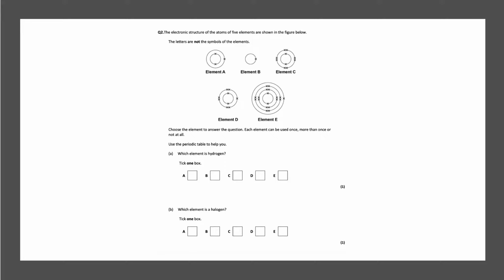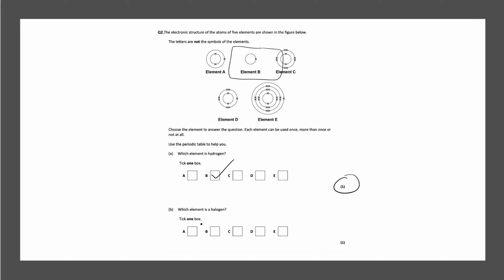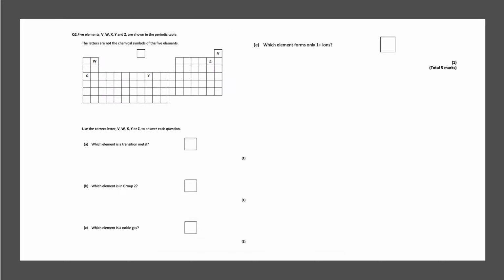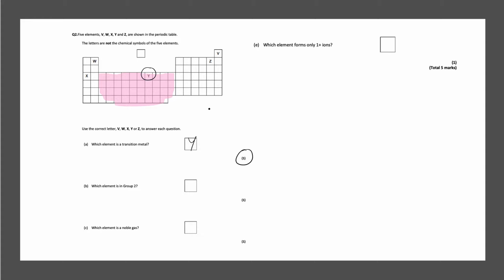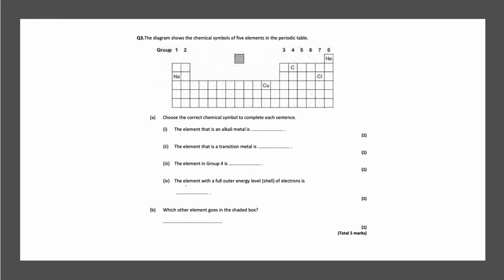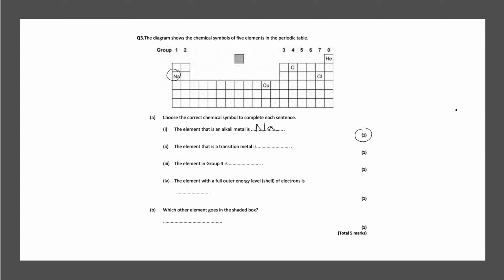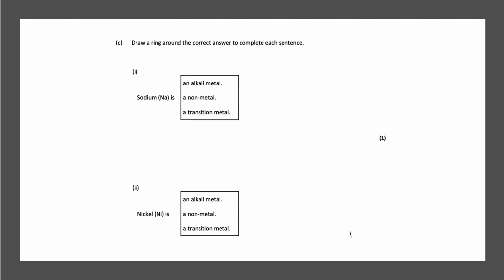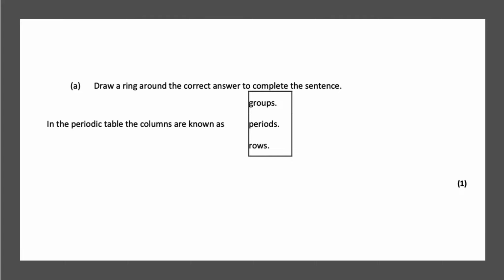GCSE Chemistry: Metals and Non-Metals Exam Questions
In this video, we look at putting our knowledge into action by looking at some exam questions related to Metals and Non-Metals. We look at how students can achieve full marks on each question.